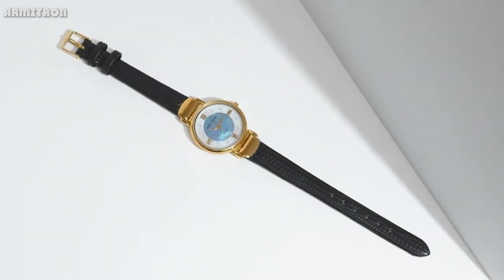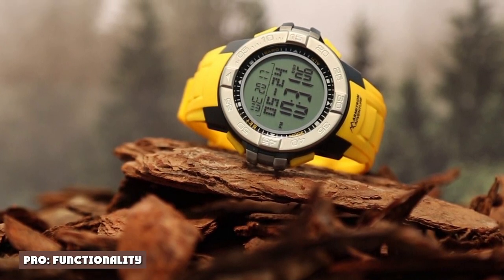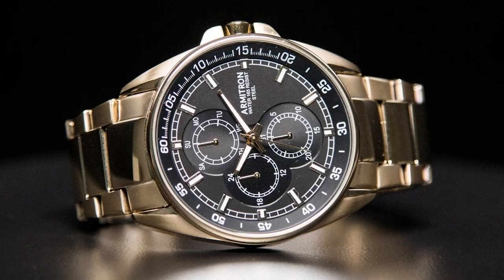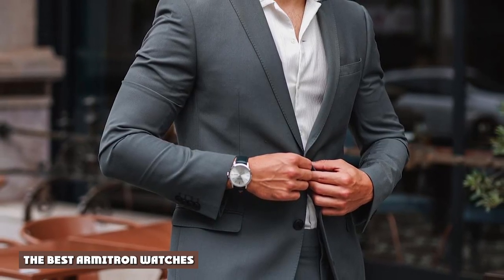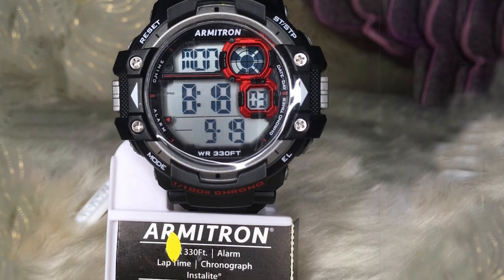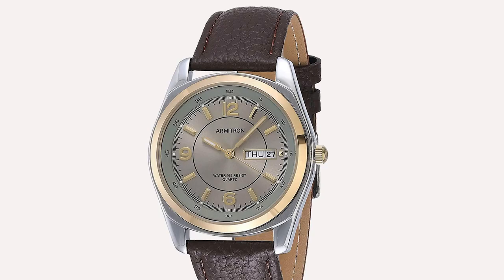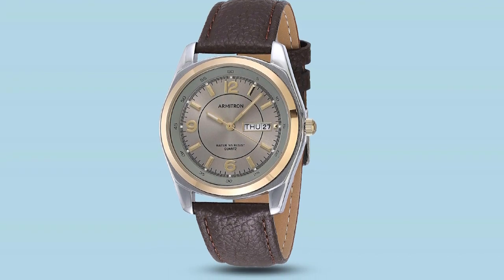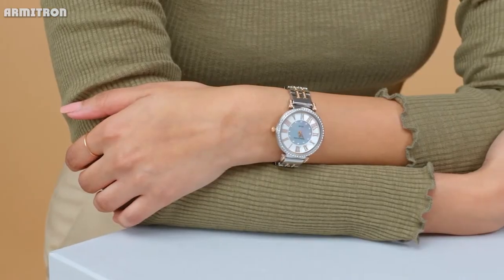Armitron Overview 2024: Are These Cheap Watches Good?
These watches have incredibly low prices, often costing less than $30. They’re also quite flashy and easy to confuse with some of the more wild G-Shocks. But, are Armitron watches good?

Good is relative, and we need to take a deep dive into the brand before we give a definitive answer. With a series of watches so inexpensive, it’s important to take a look at the whole picture before we pass judgment on the brand.